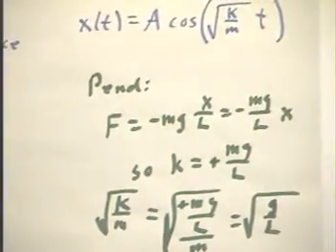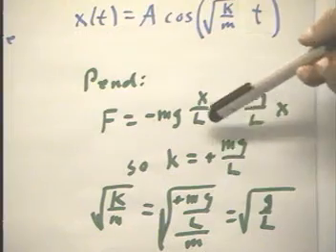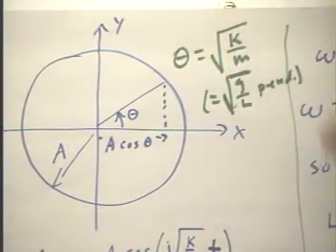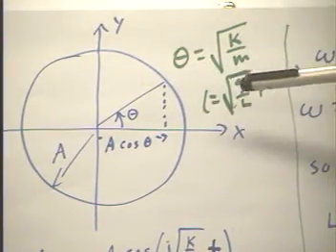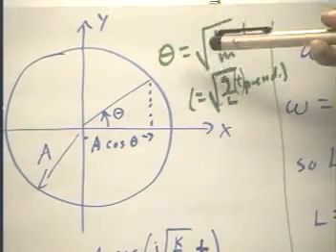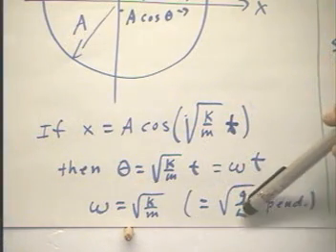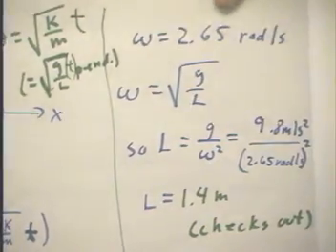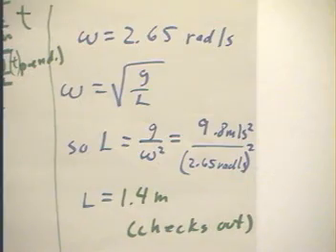ph1 d8 1120 ph05